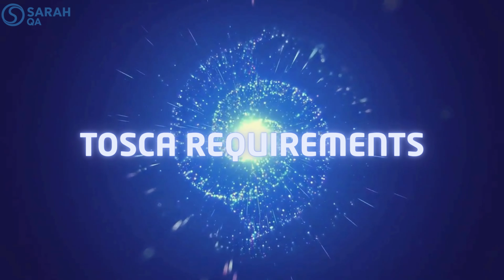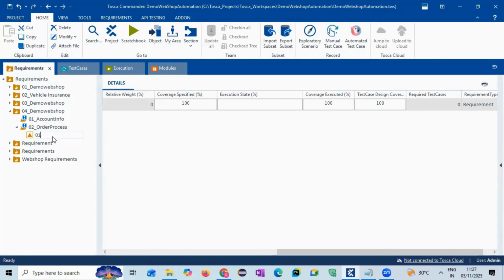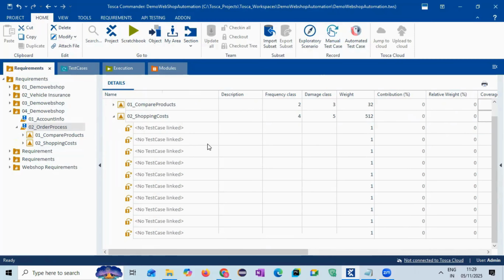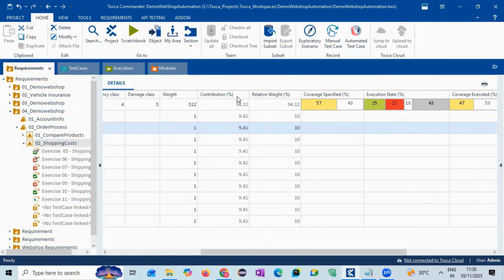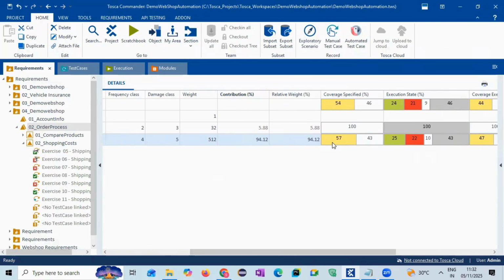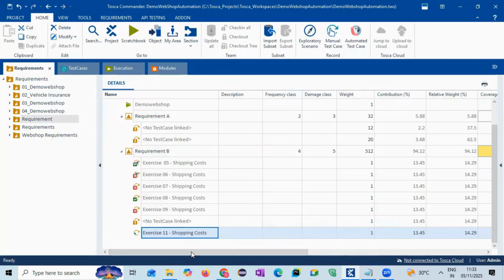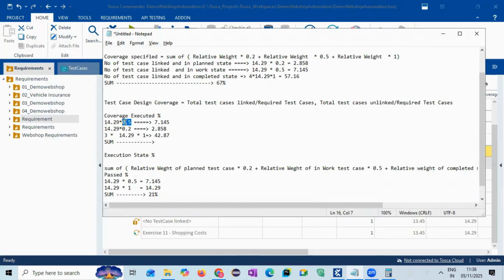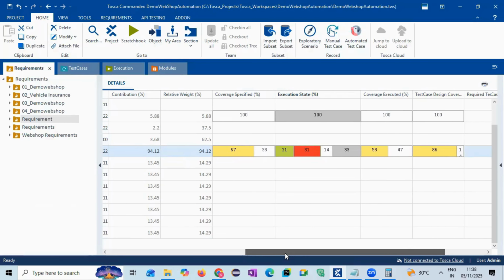Tosca Requirements Section Explained | Track, Plan & Measure Automation Progress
In this video, you’ll learn how to use the Requirements section in Tricentis Tosca to plan, organize, and monitor your automation projects effectively.

We’ll cover how to create requirement folders, sets, and requirements, and how to link test cases and execution lists to track your automation project’s design and execution states.

You’ll also understand key Tosca metrics such as:

Frequency Class & Damage Class
Weightage Calculation Formula
Contribution Percentage
Coverage Specified %
Test Case Design Coverage
Coverage Executed %
Execution State Percentage (Pass, Fail, Not Executed)

These insights help you analyze the health, progress, and quality of your automation project in real time through Tosca’s Requirement Dashboard.

What You’ll Learn:

Structure and components of Tosca Requirements (Folder, Set, Requirement)
How to link Test Cases and Execution Lists
How Tosca automatically calculates weight and contribution
Step-by-step breakdown of coverage and execution metrics

Ideal For:
Automation Testers | Tosca Consultants | QA Leads | Anyone learning Tricentis Tosca

Tools Used:
Tricentis Tosca

Watch till the end to see how Tosca provides complete visibility into test design and execution progress through its Requirements dashboard!